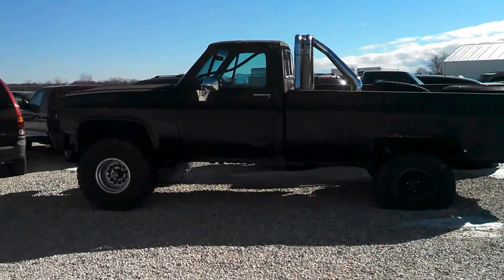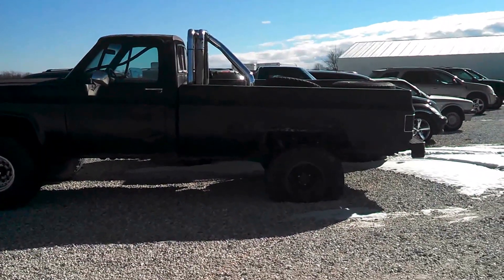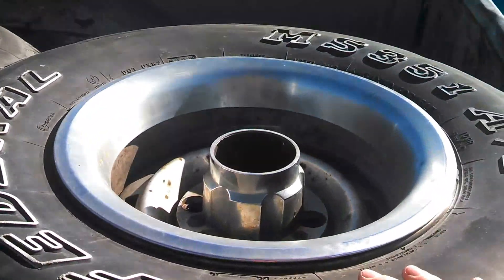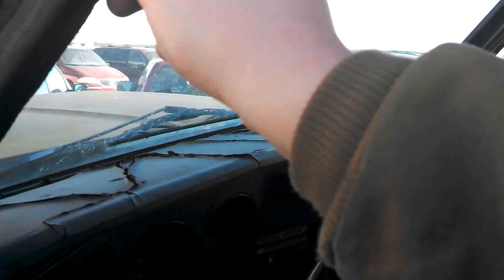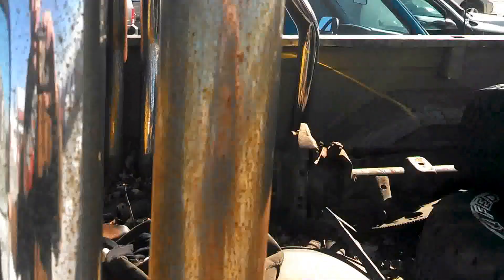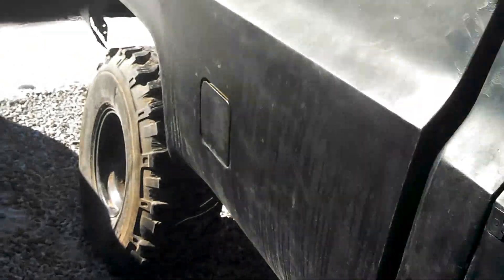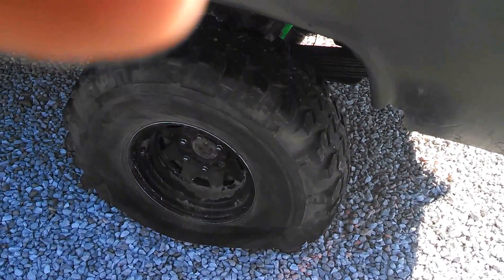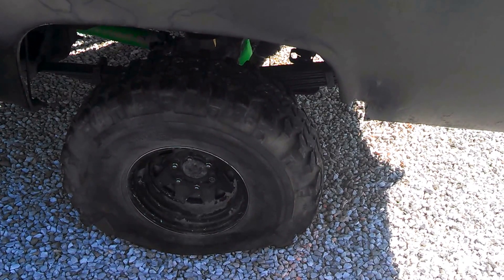1981 Chevy K20 First Look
This is a very quick look at the new truck in its current less than glorious state and its not one of the best vids I've ever shot but oh well. The main plus about this truck is that it runs and drives great and that I'll have plenty of videos to make on it because its certainly a project!